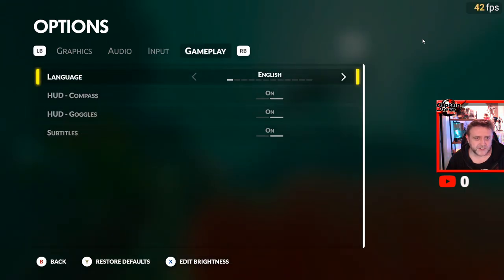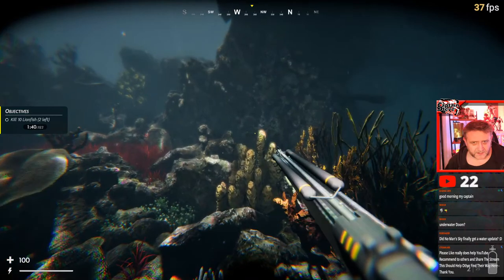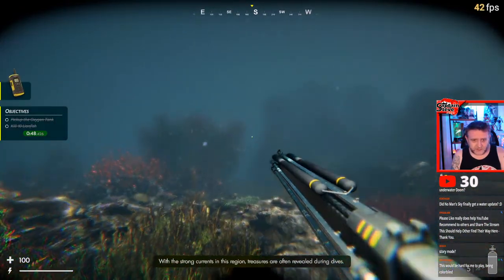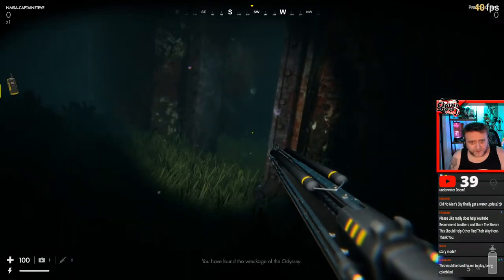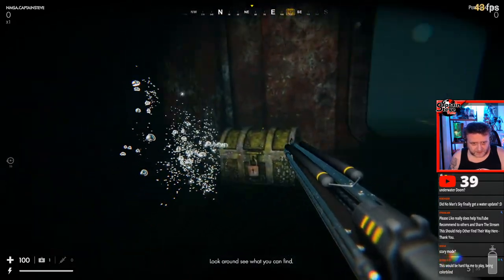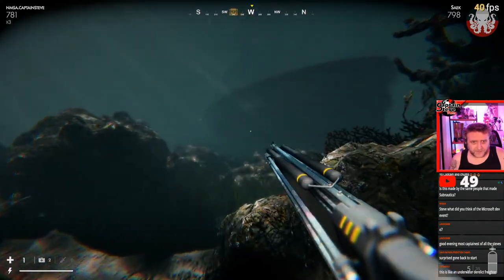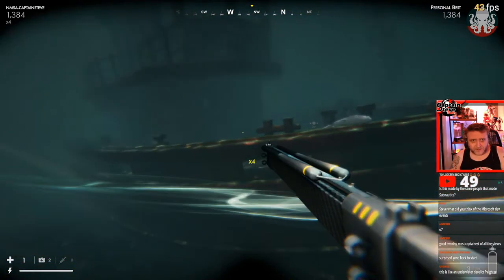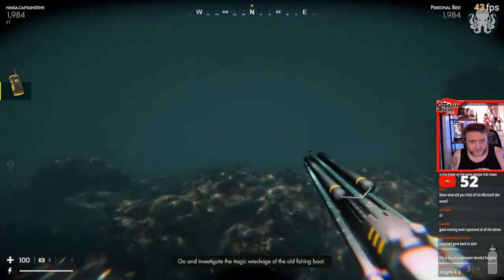Death In The Water 2 1st Impressions Live Captain Steve PC Gameplay - Lion Fish Slayer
The Game Crashed at the end, made a video and placed a card to level 1 and how to find all the chests.
Death In The Water 2 1st Impressions Live Captain Steve PC Gameplay - Dodge and carve your way through swarms of terrifying sea creatures controlled by Death, a vicious giant mind-controlling Kraken that haunts your every move. Scavenge for hidden treasure to unlock weapons, and upgrades to help you in your fight for survival. Every dive reveals a new nightmare.